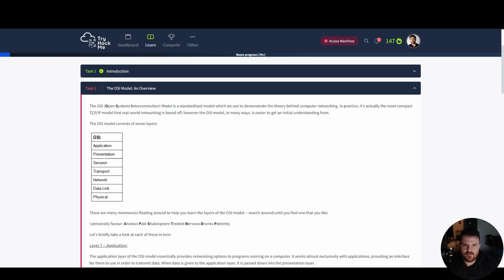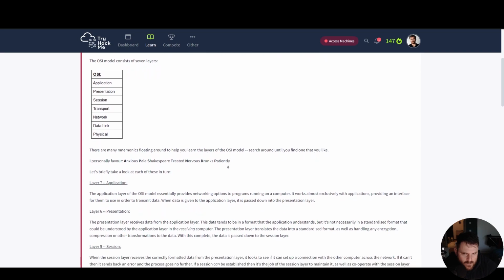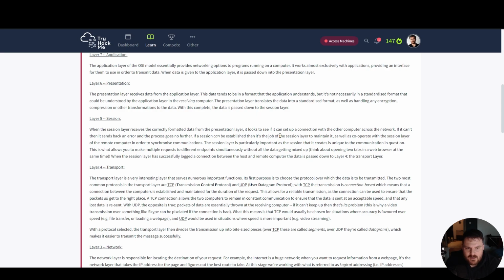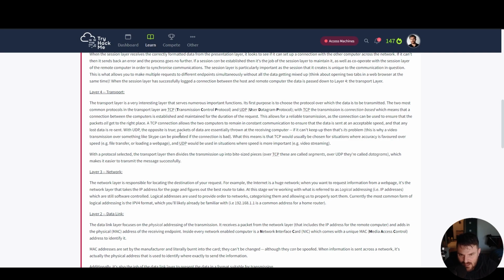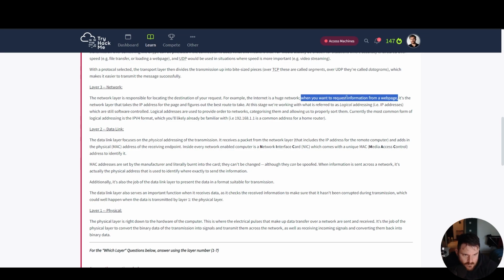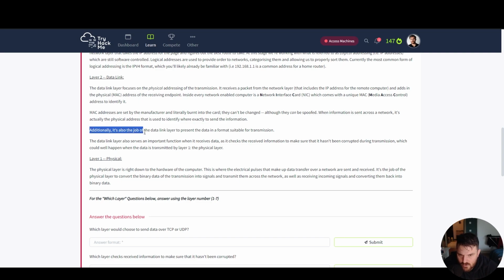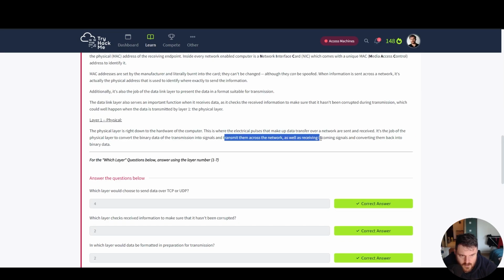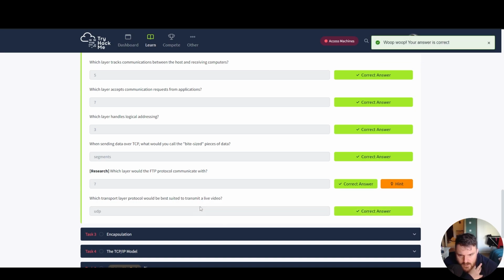The OSI Model: An Overview | THM Series: Introductory Networking #2